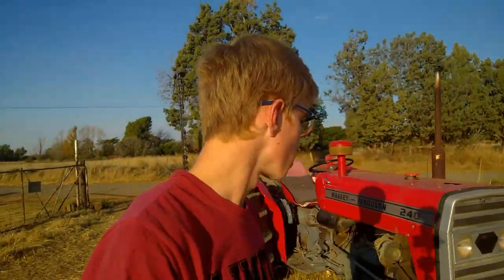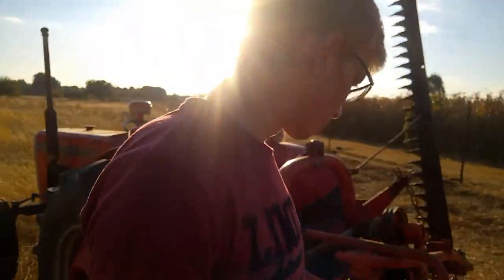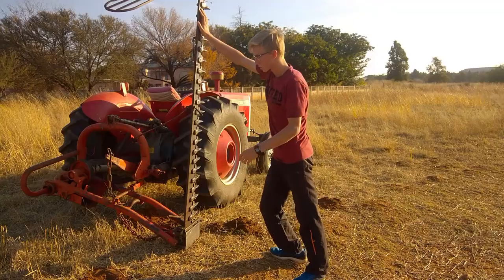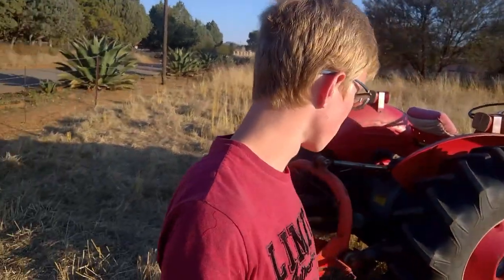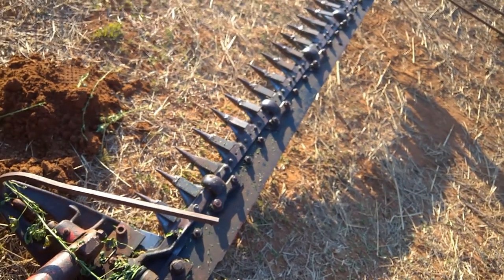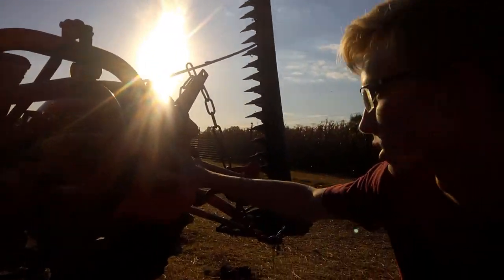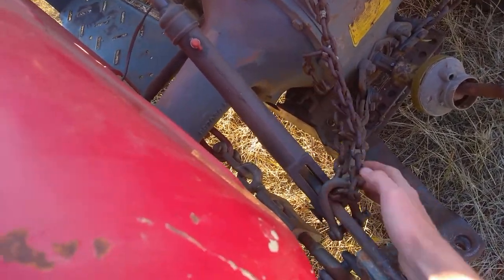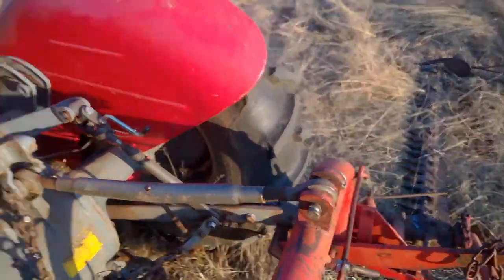How to mow hay with a sickle bar mower| Massey Ferguson 240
Hi guys. Welcome to this video where I am gone teach you how to mow with a sickle bar mower. This is really a full on video on how to mow with a tractor. I give all of the operational-, start-up, tunning-, and safety tips that I know of that concerns mowing with a tractor. So I hope you enjoy this video on HOW MOW HAY WITH A SICKLE BAR MOWER.

Farming.SA